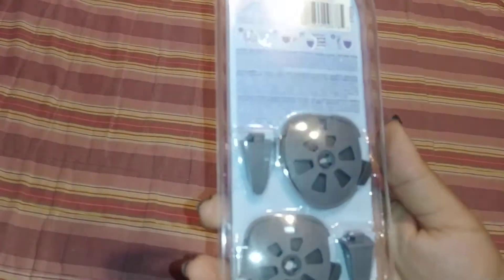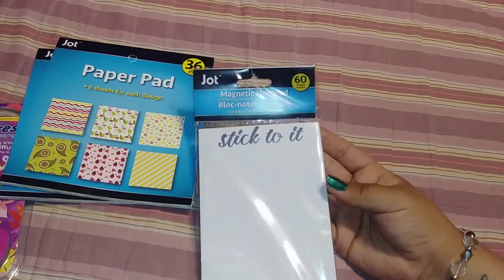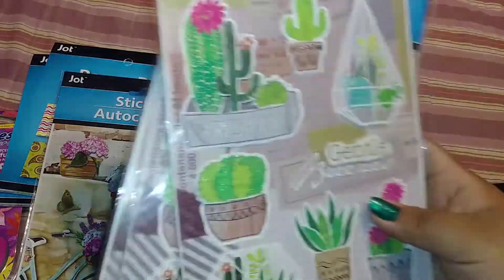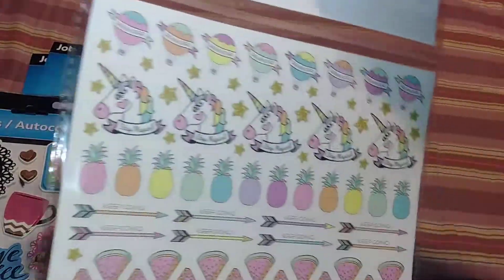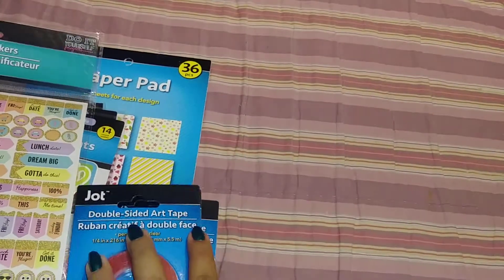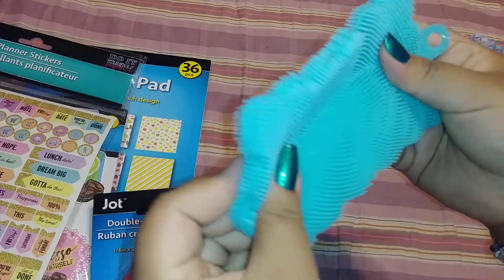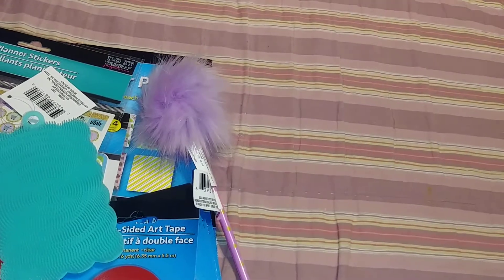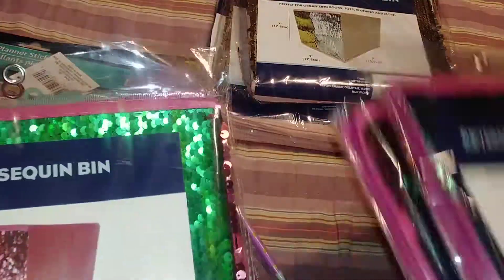Dollar tree haul